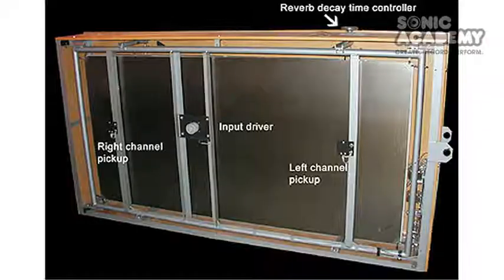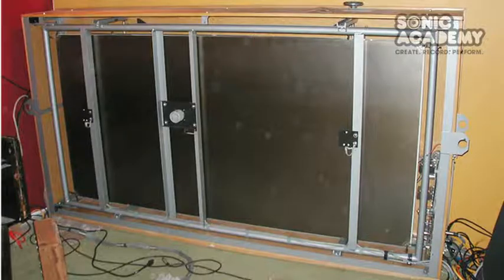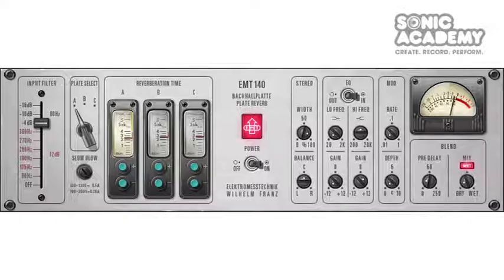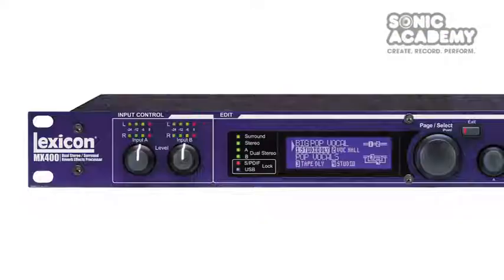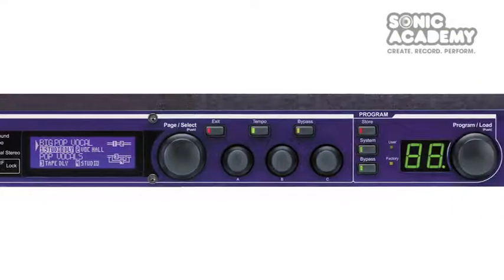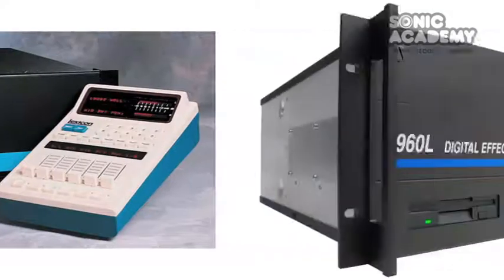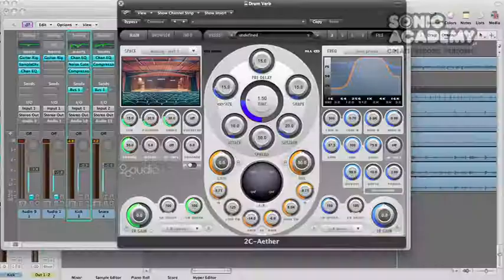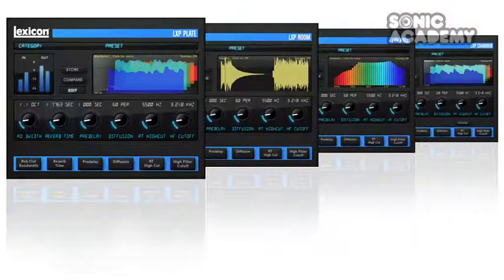Reverb Tutorial - Understanding Reverb - Reverbs Types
Sign up for FREE to watch the first 4 videos in this course!

In this Ultimate Guide to Reverb, we will show you exactly what you need to know about the different types of reverb, the controls on a reverb unit, applying reverb to your recordings and how to create your own impulse responses. We capture the impulse responses from the amazing Belfast Cathedral and the Sonic building stairwell using both Mac and PC software. We review the Lexicon LXP Native, 2CAudio Aether, Relab LX480 Plugins and look at whats available for free. We've also included some great impulse responses for you to use in your own tracks.